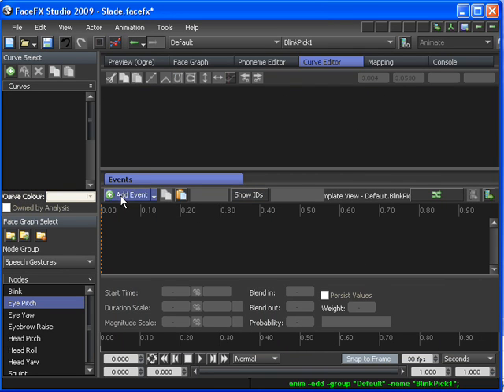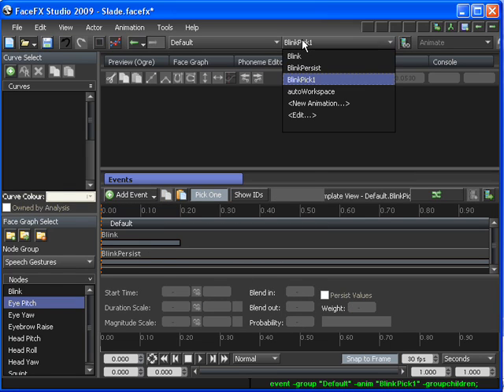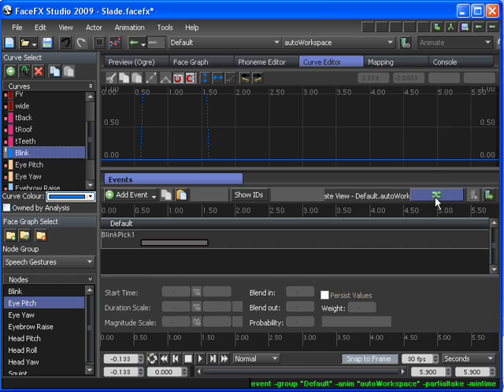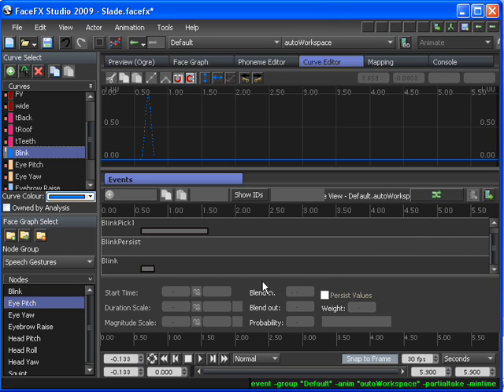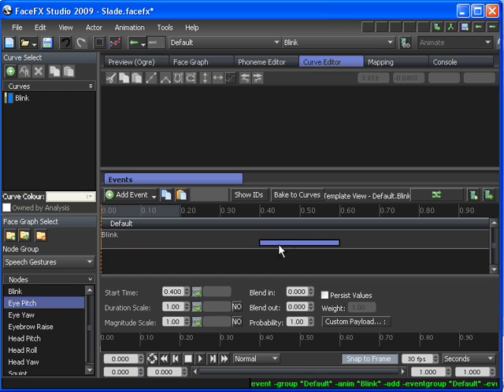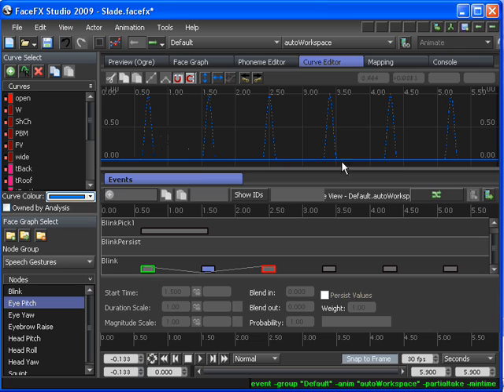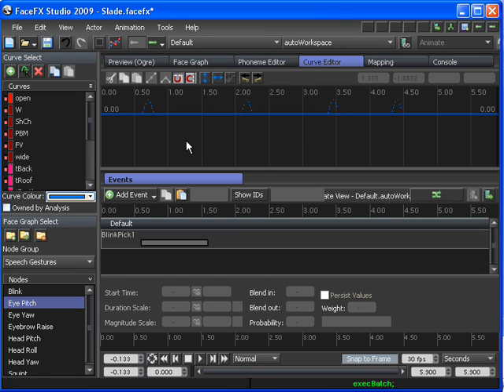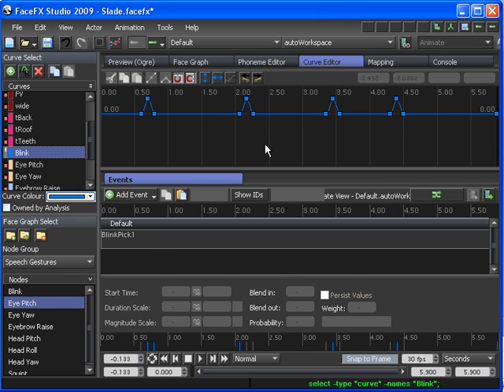FaceFX 2010 - Advanced Events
Covers advanced event features like Pick One, recursion, and Bake to Curves.  This tutorial was recorded with FaceFX 2009, but still applies to FaceFX 2010.